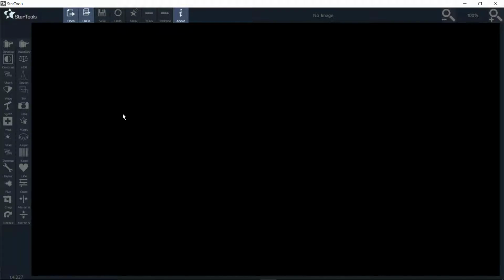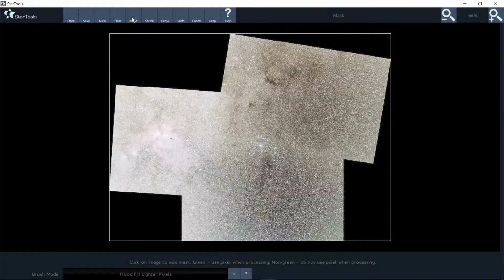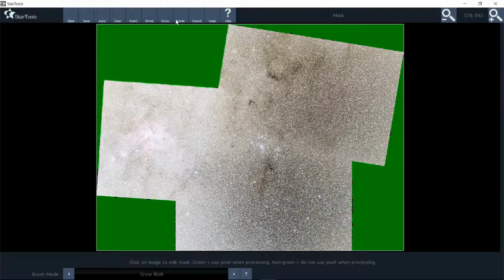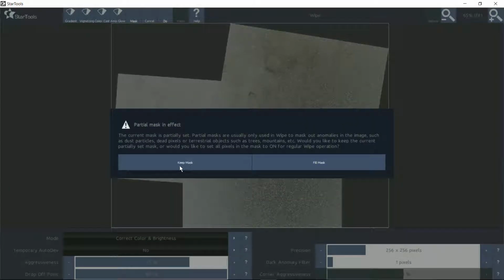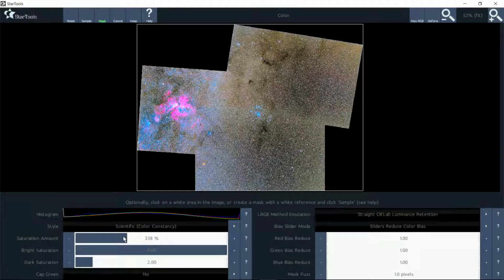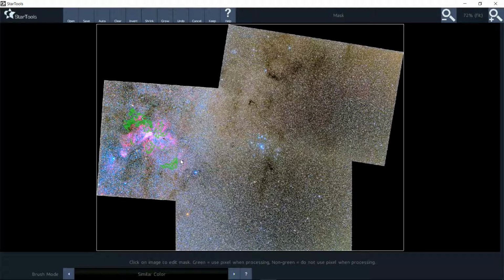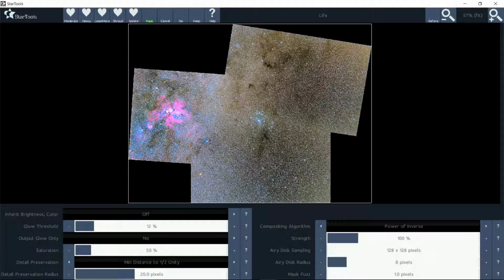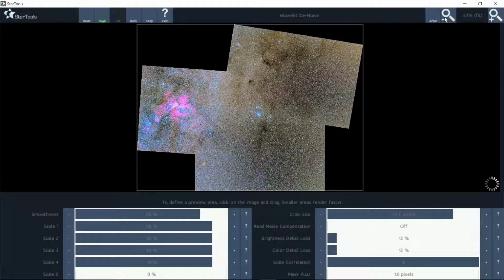Star Tools Mask Module Quick Guide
just a quick guide using the  Mask Module on different area's on a large Mosiac image..  prior to using the wipe module..  but basic concepts work for all images..